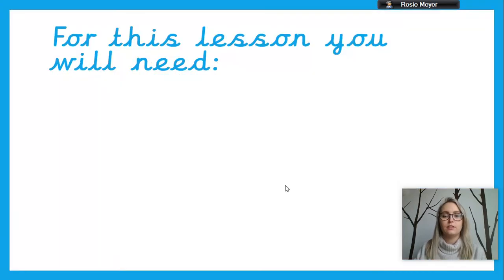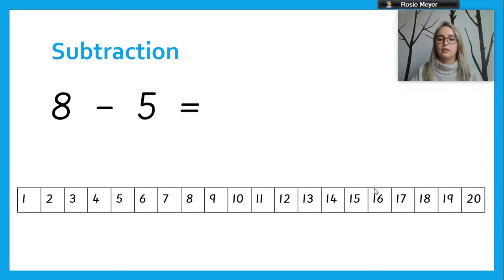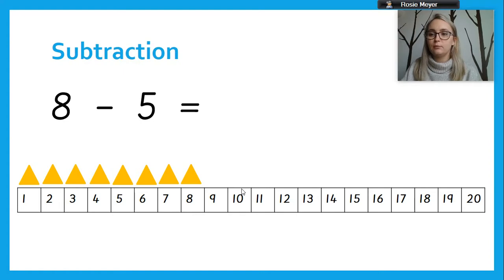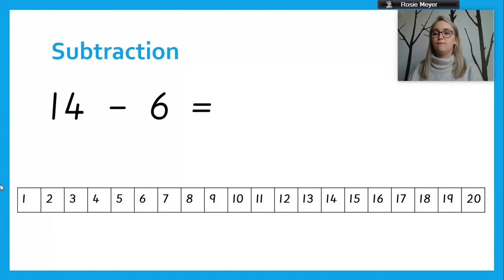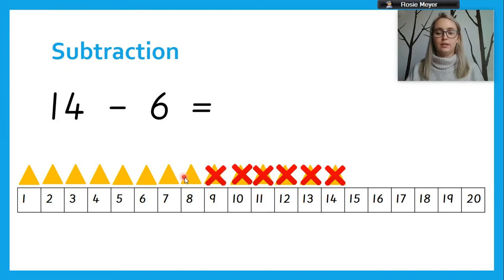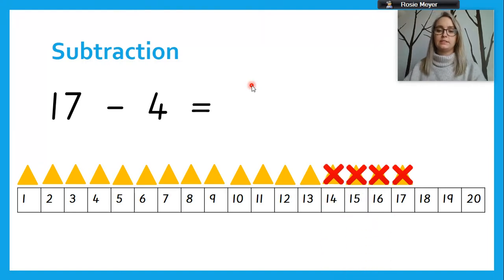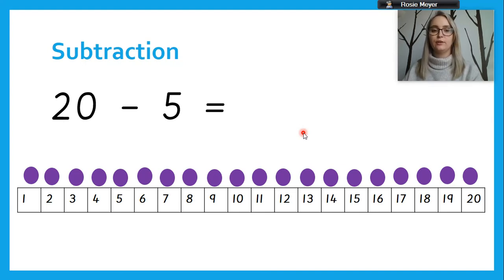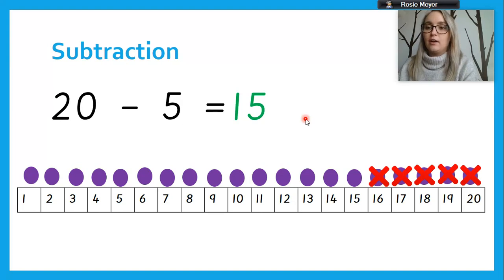MBK Year 1 Maths 20.10.20